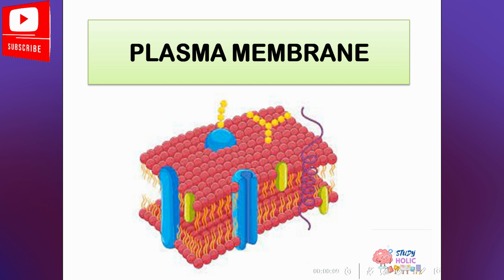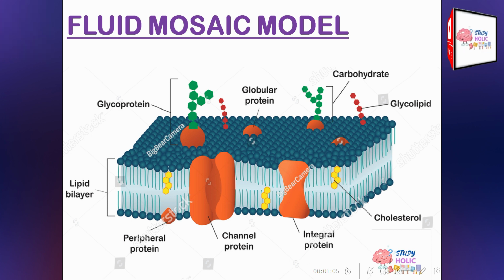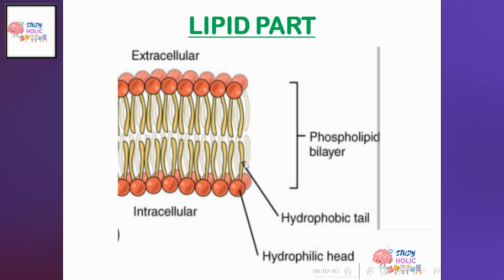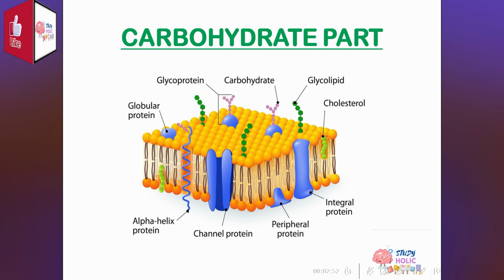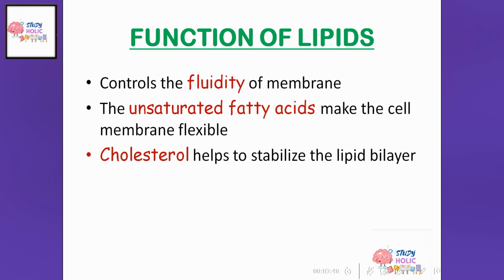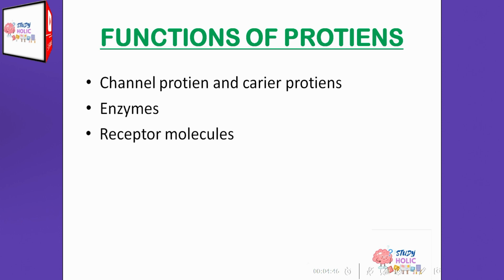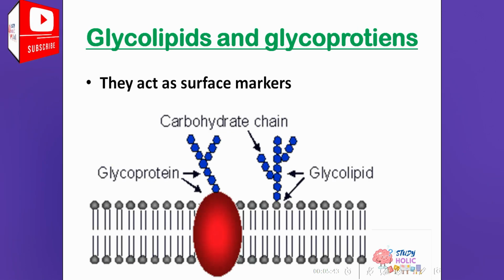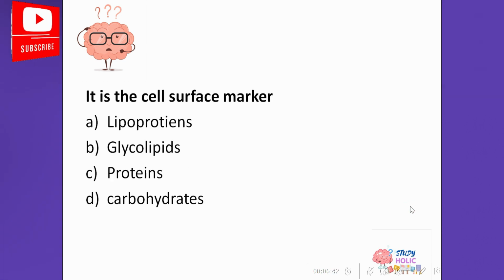"Plasma membrane" biology lecture 2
Assalam u alikum!! I'm gona cover FBISE biology in these video series..my lectures will be showing diagramatic explanation, This is my second lecture..hope you like it